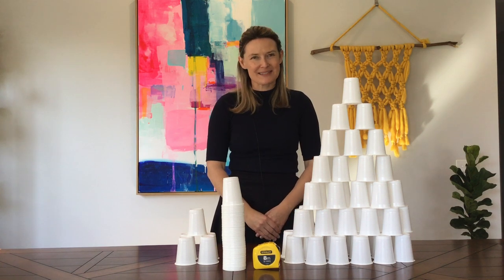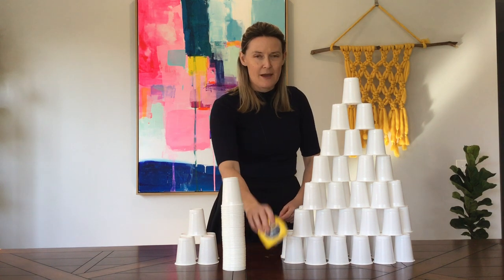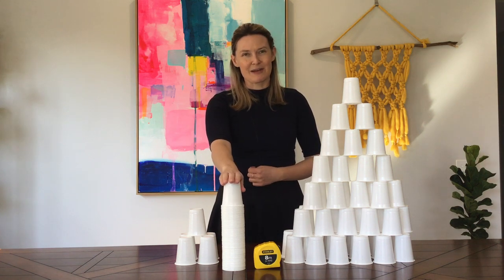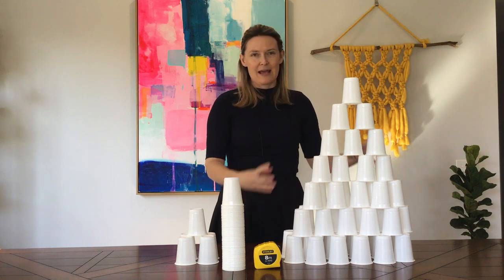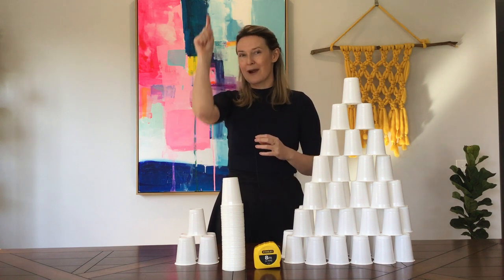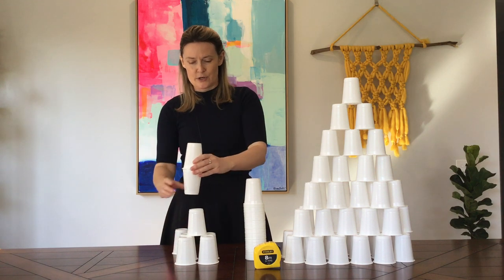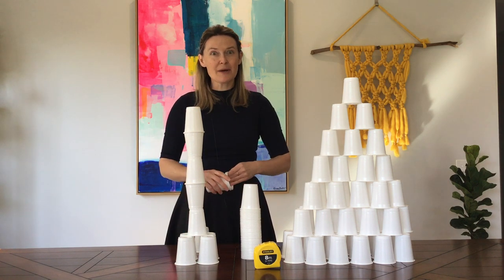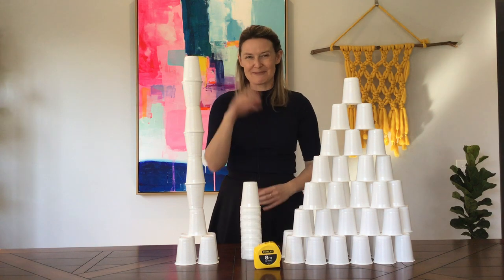Virtual STEAM Punk Club Activity: 100 Cup Challenge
Put your engineering skills to the test, by building the tallest tower you can using no more than 100 cups. It may be harder than it seems, but trial and error will improve things each time!

For this challenge you will need:
- 100 cups
- A ruler or tape measure

For an extra challenge, set yourself a time limit. Try 15 minutes, or 10 minutes. Battle it out with a family member - who built the tallest tower in the time limit without it falling over?